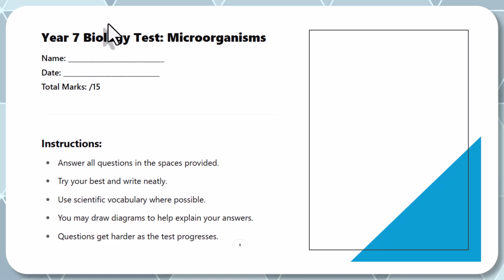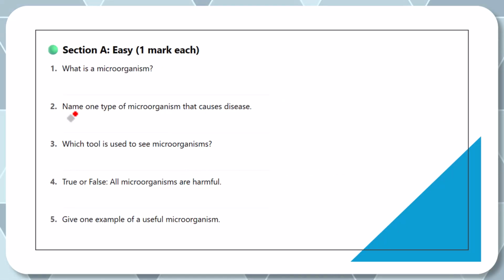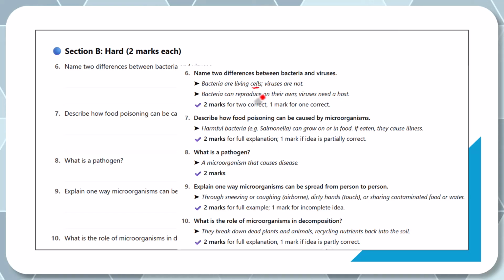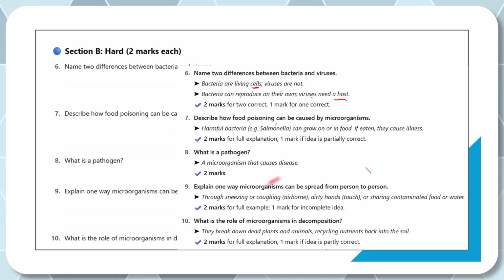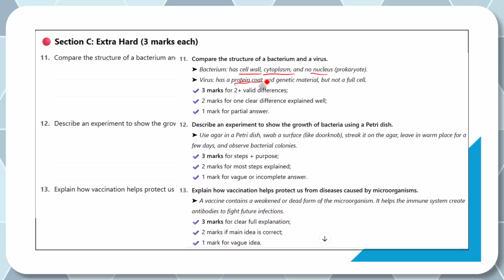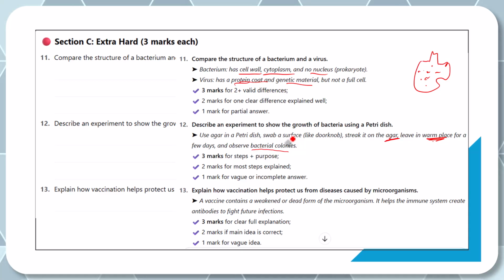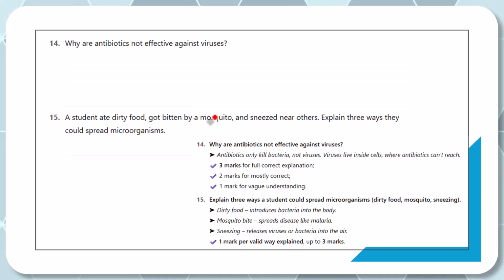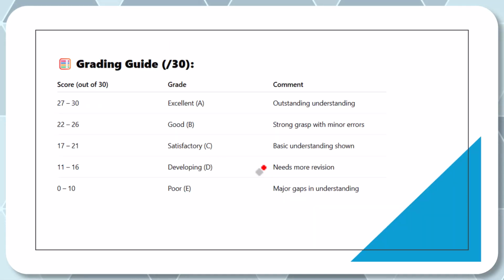Year 7/8 Cells and Microscopy test and answers